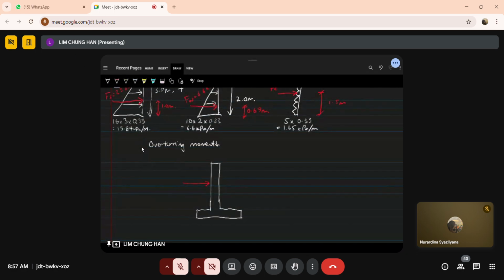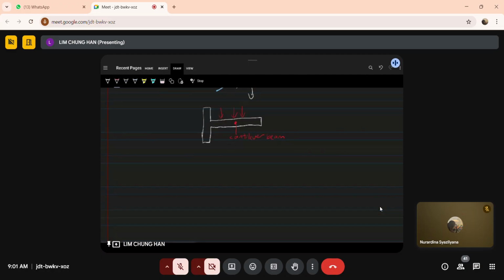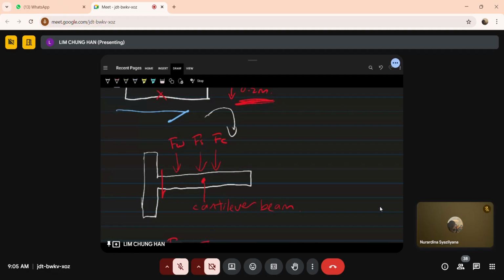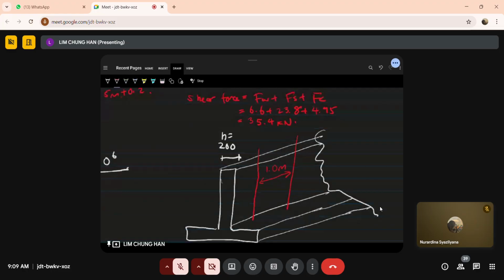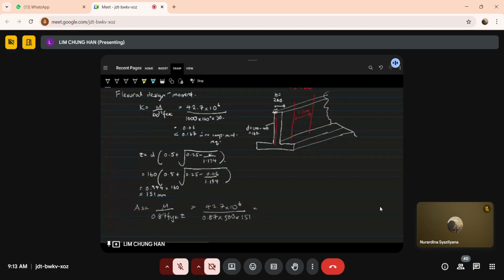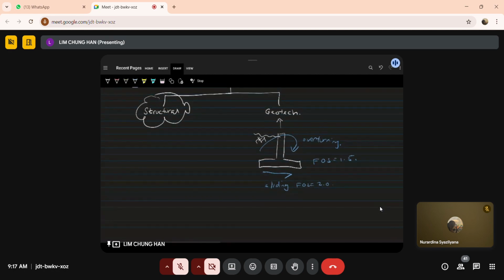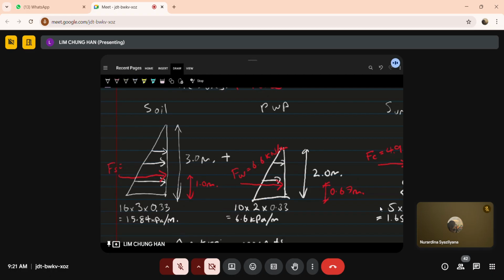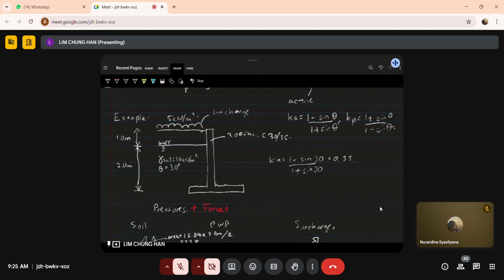RCD Online Lecture 02.01.2026 Part 4